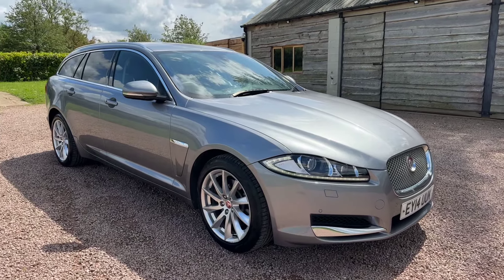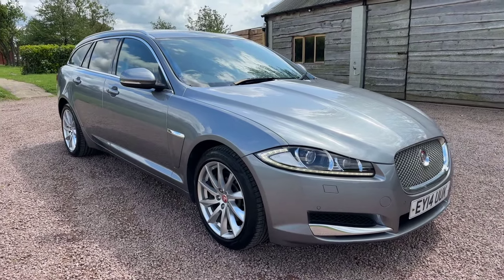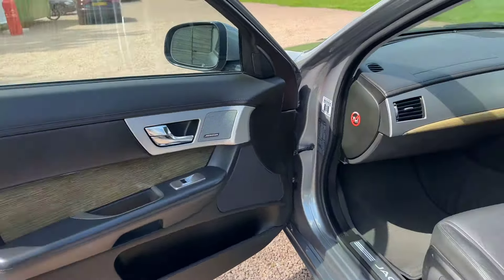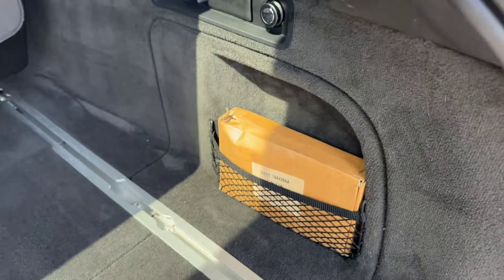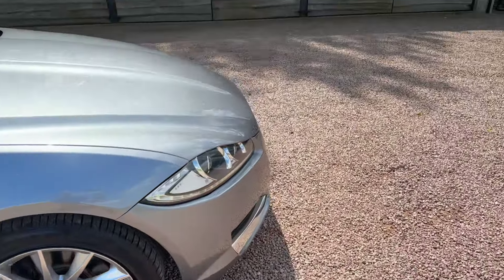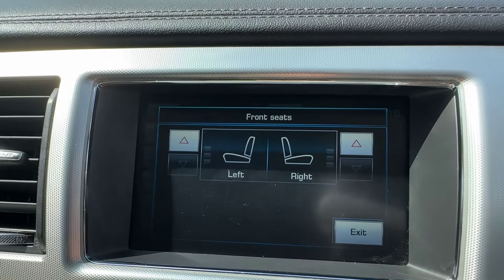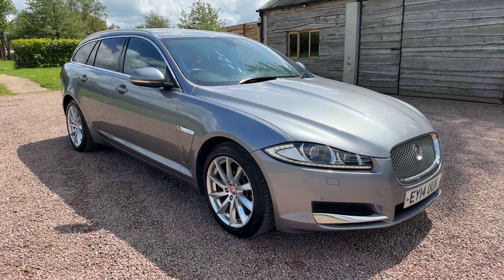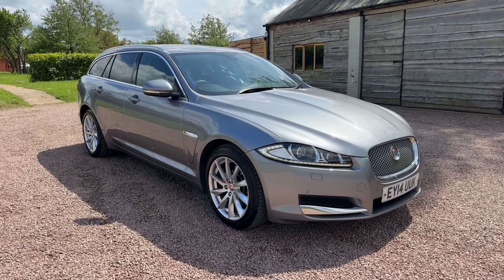1 OWNER! Jaguar XF 3.0d V6 Premium Luxury Sportbrake Auto!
99k miles. 10 SERVICES! 1 Owner! Superb Example! Great Spec! Only £8995!